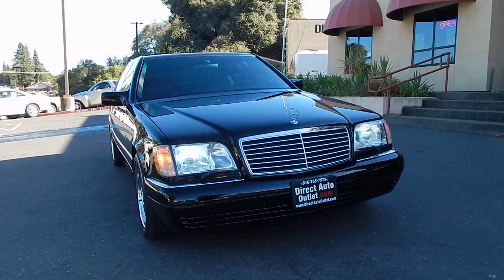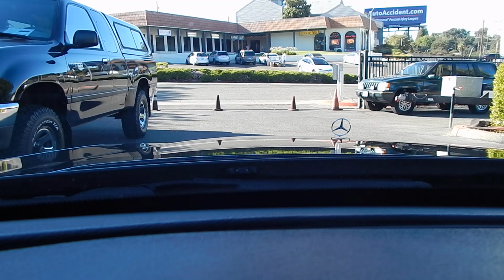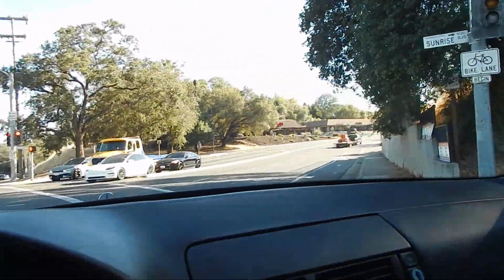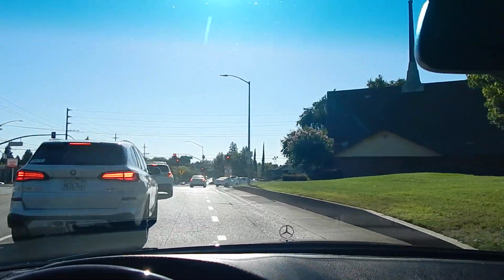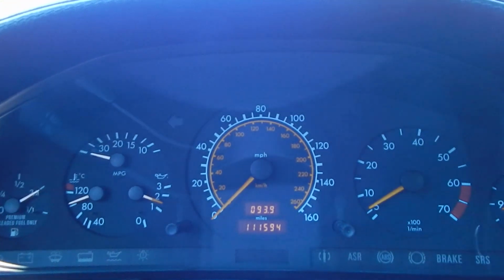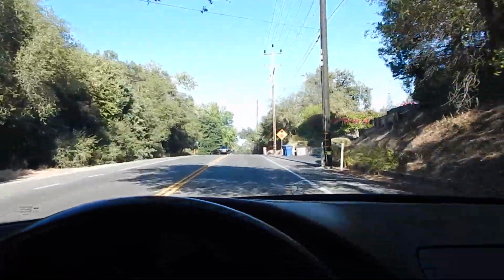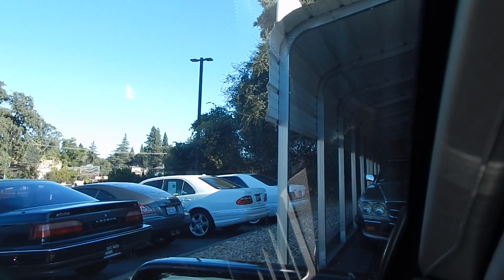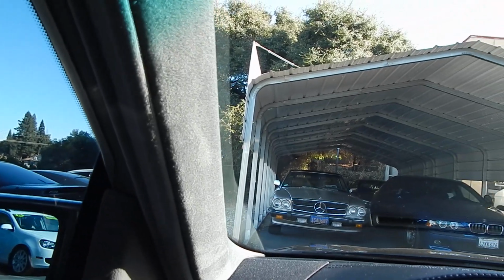1995 Mercedes Benz S600 V12 W140 complete TEST DRIVE video review!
Hop on into the drivers seat as we put this V12 S600 flagship sedan through a work out.  You'll see and hear everything we see and hear so please join us now!  Thank you!